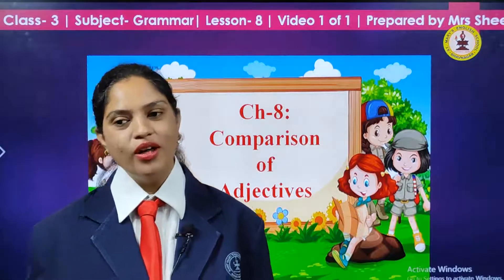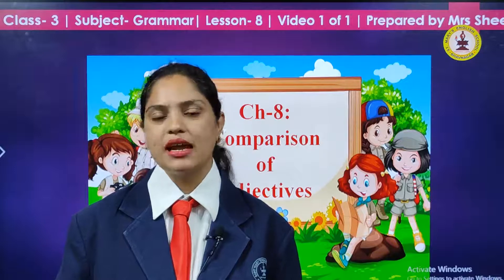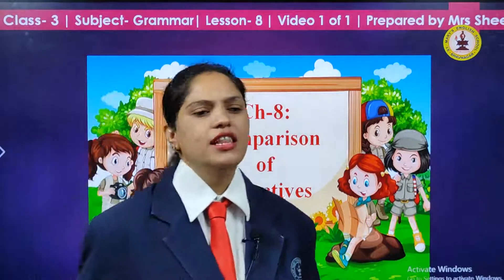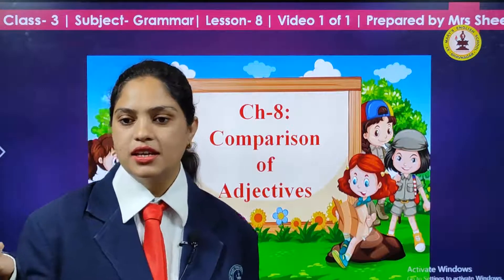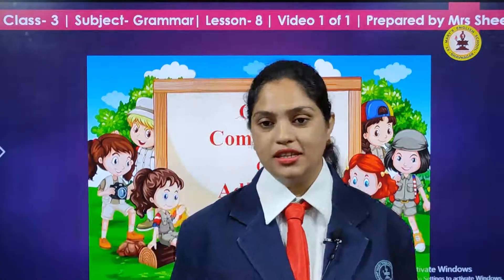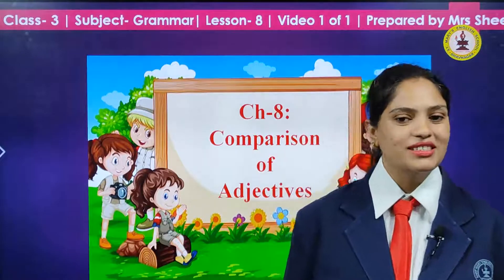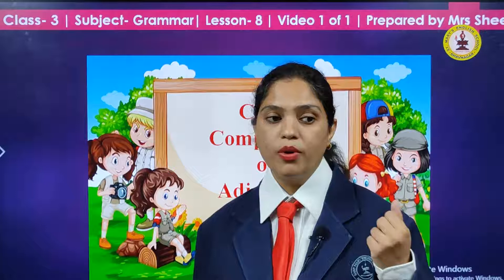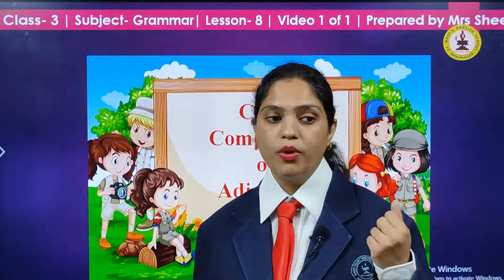Comparison of Adjectives | GRAMMAR | Ch8 | Std3 | by Mrs Sheela